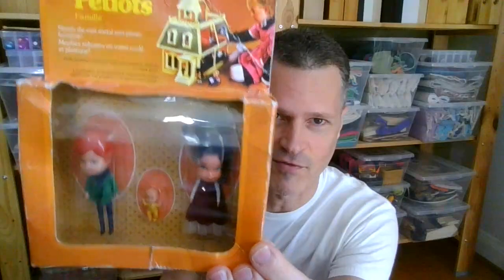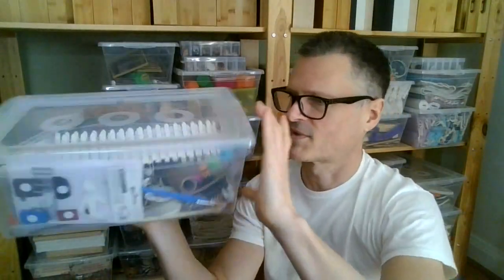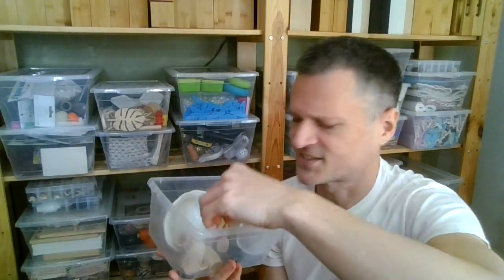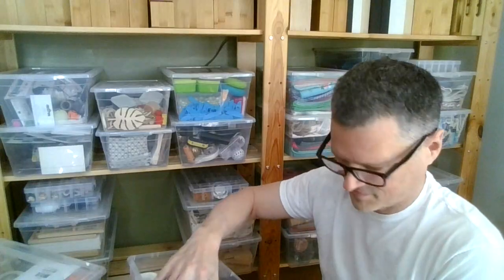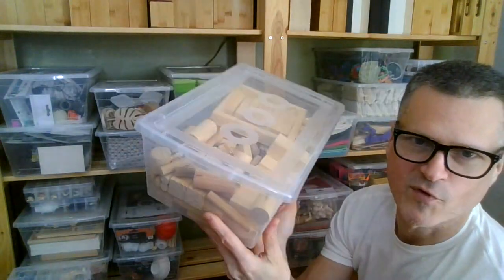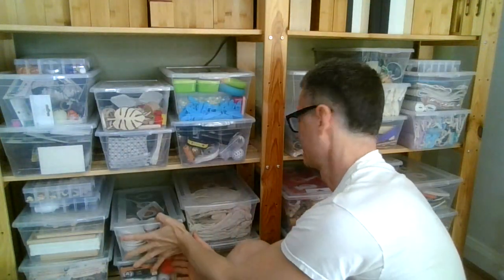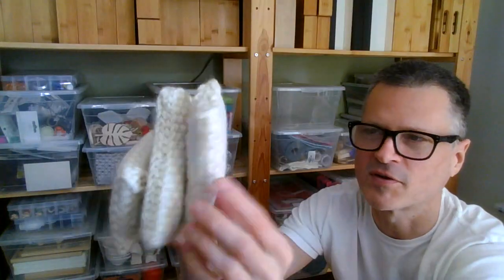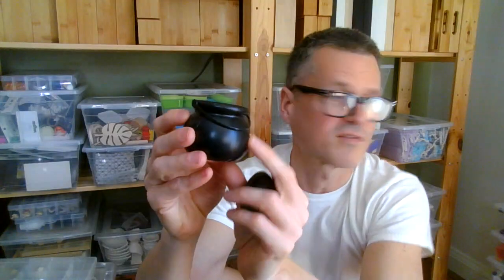Organized One Six Scale Diorama Miniatures Collection Supplies Storage Tour Declutter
My ebay store